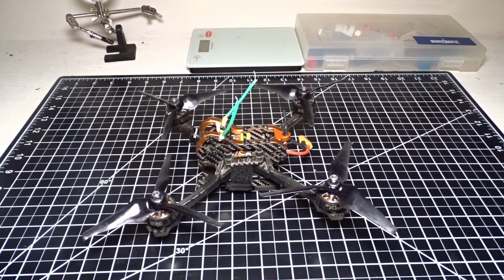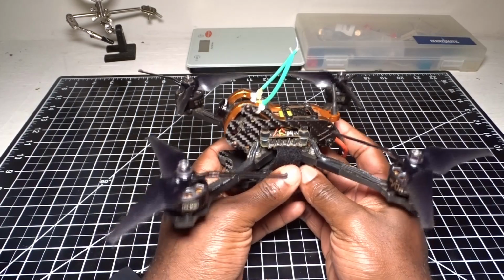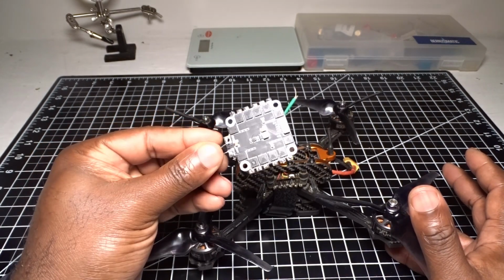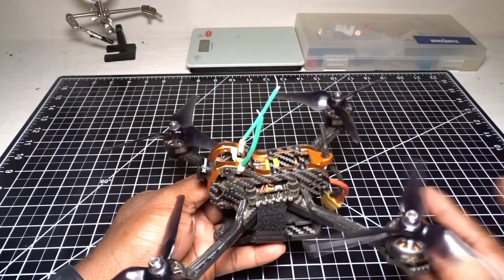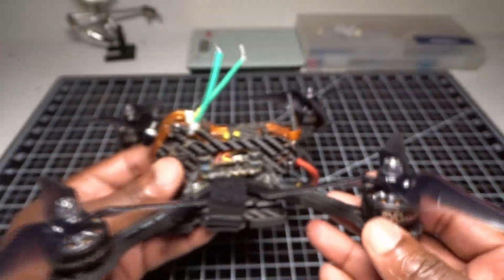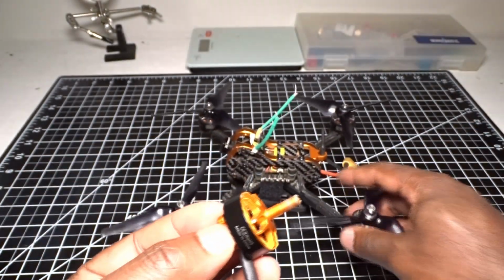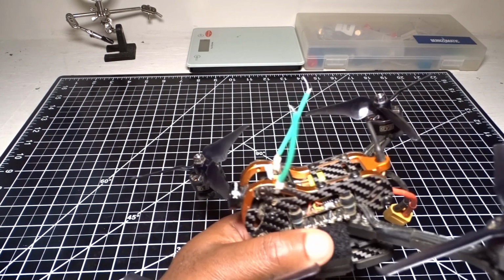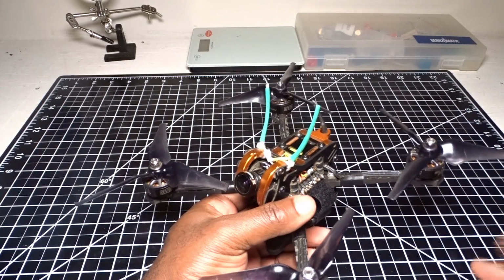Tyro 109 After 6 Months Later (Build #2.1)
PRODUCT LINK
Eachine Tyro 109

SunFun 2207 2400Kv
Racestar 35amp 6s 4in1
Foxeer Razer